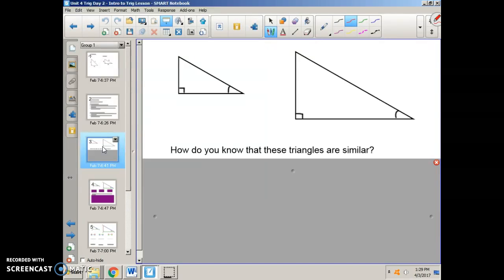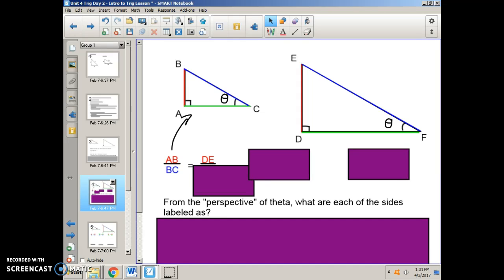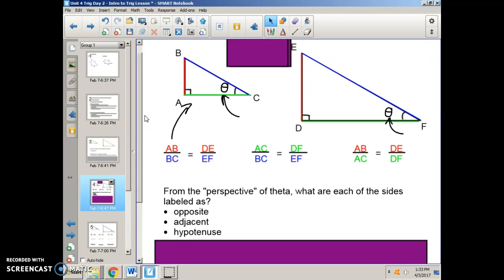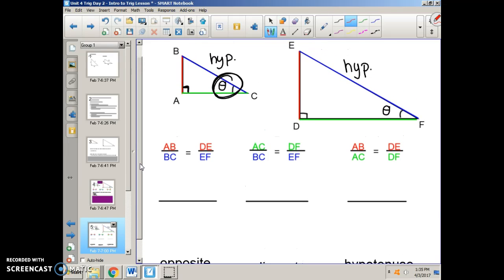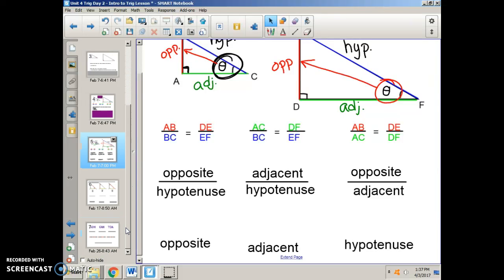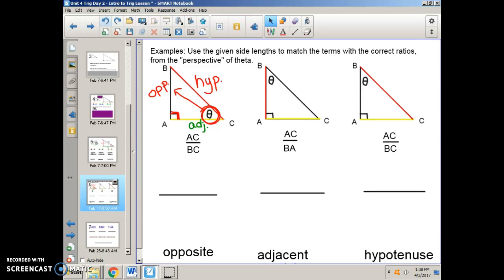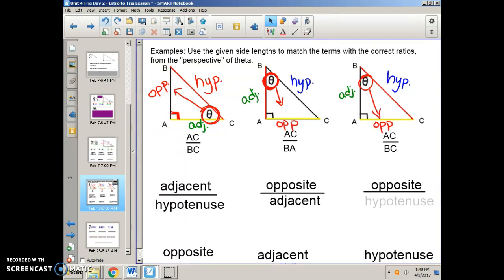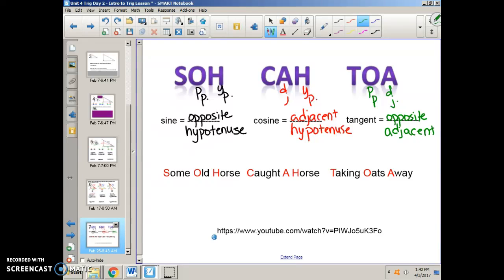Unit 4 Trig Day 2 - Intro to Trig Video